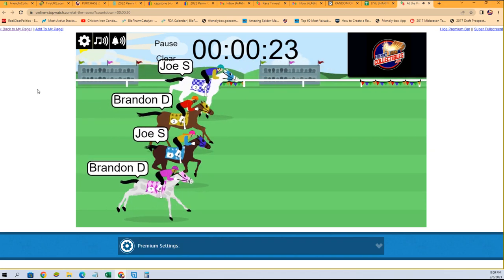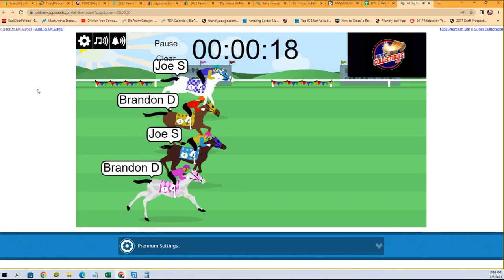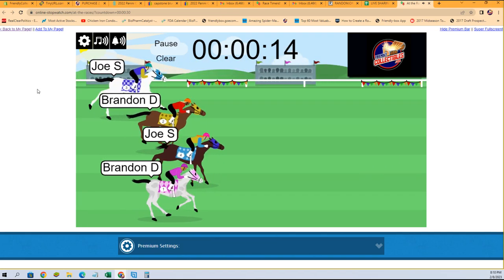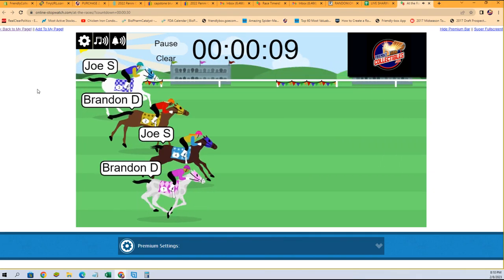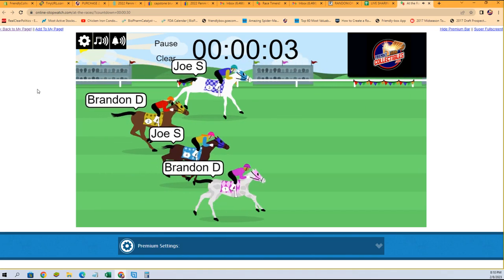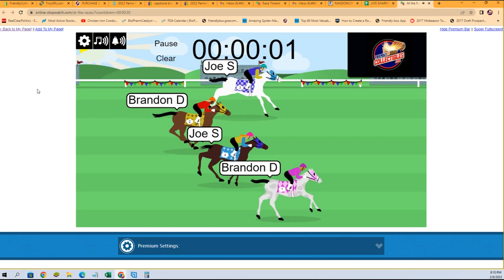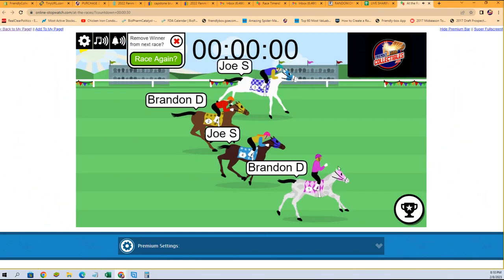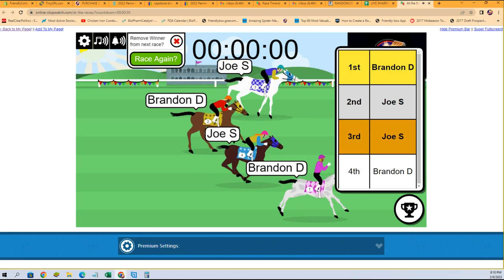Filler B for Capstone Baseball ID 22CAPSTONE107